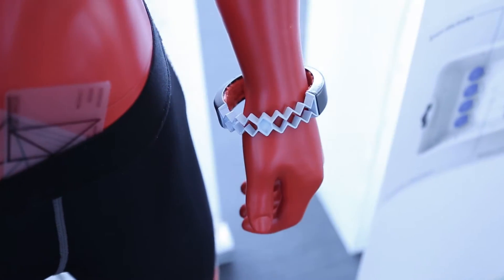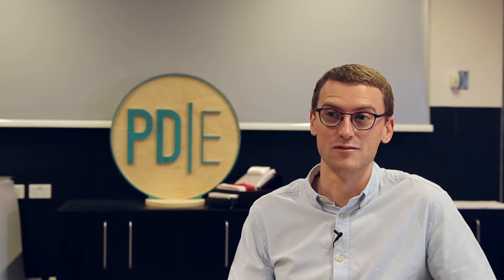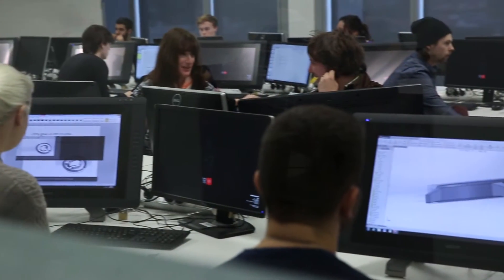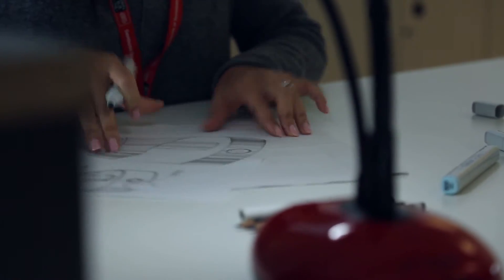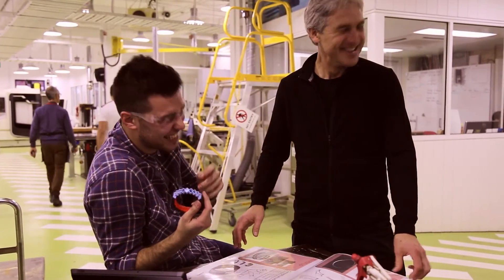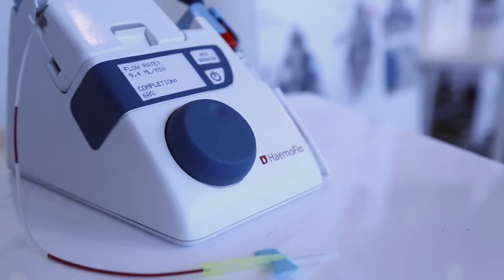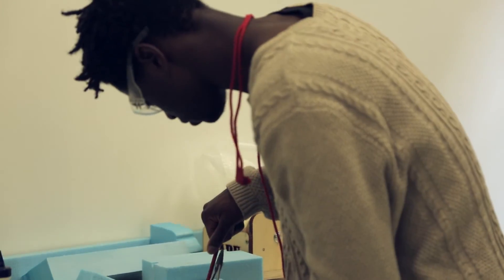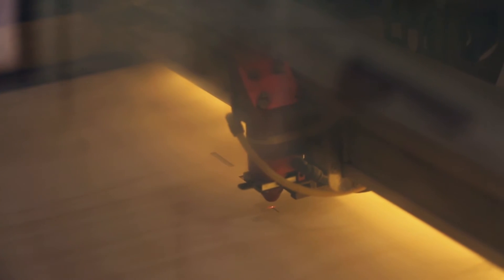Study Product Design Engineering at Swinburne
Explore the design and development of innovative, sustainable products with a Swinburne product design engineering degree. Learn how you can bring your ideas to life through this unique combination of industrial design and engineering.